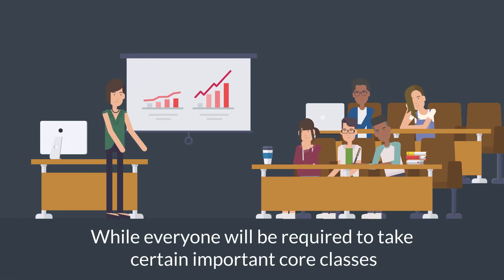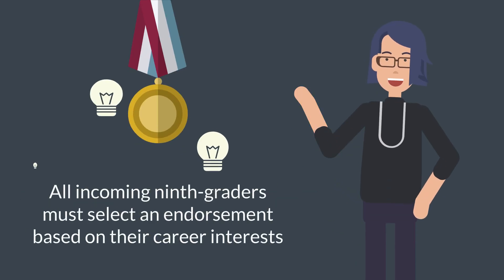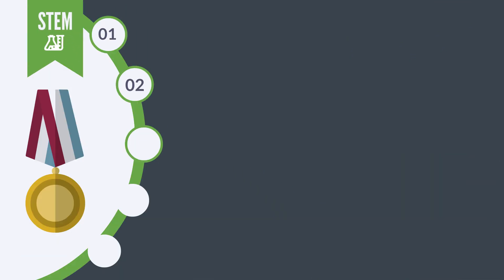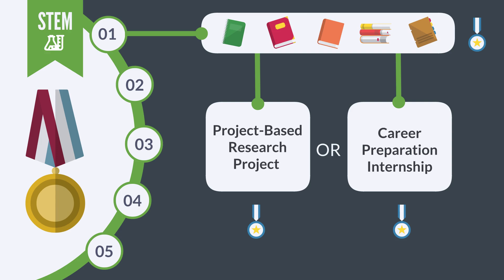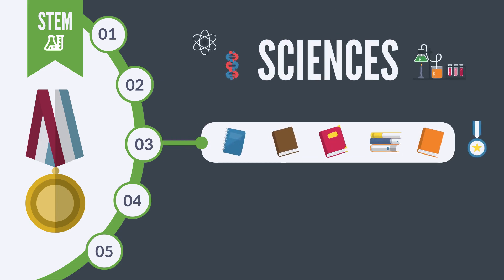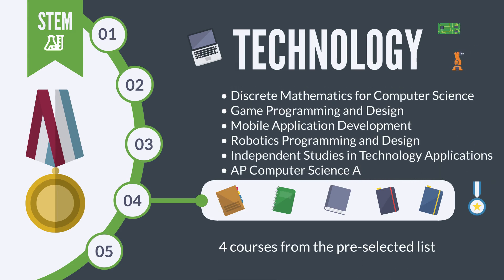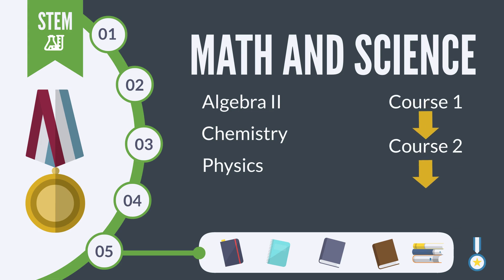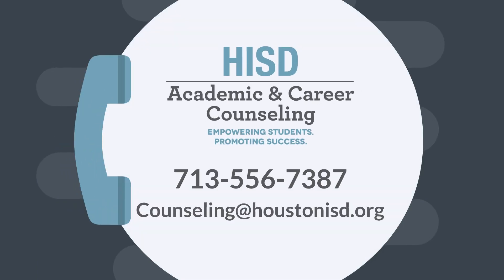STEM Endorsements | College Readiness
Learn more about your high school endorsement options. This video will review the five options for earning a STEM Endorsement that is geared toward those interested in Science, Technology, Engineering or Math.